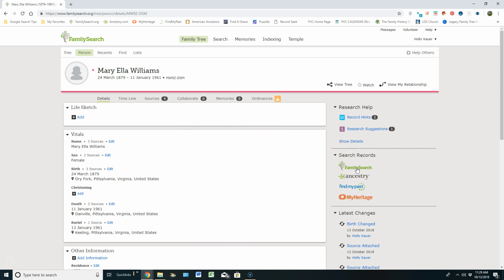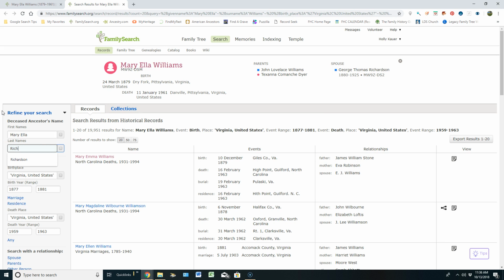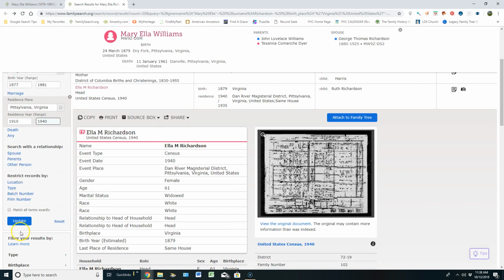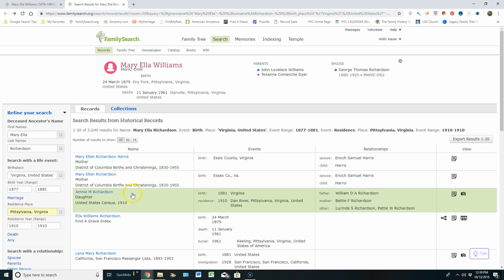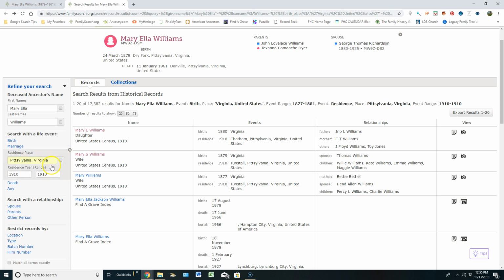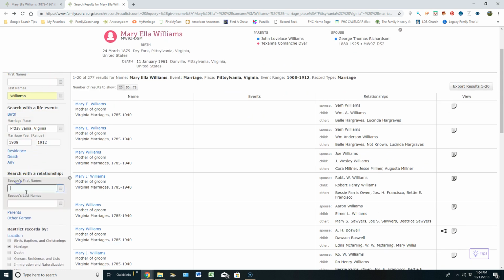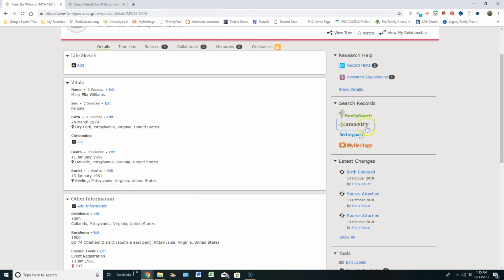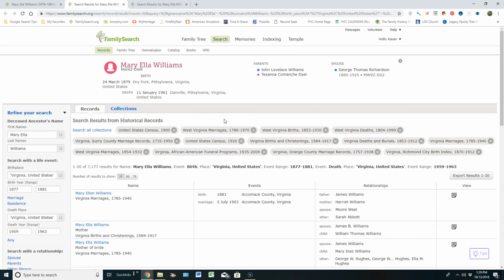How to Search For Sources Within Family Search (by Holly Kauer)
Learn how to fill out the field area when searching for sources within family search.